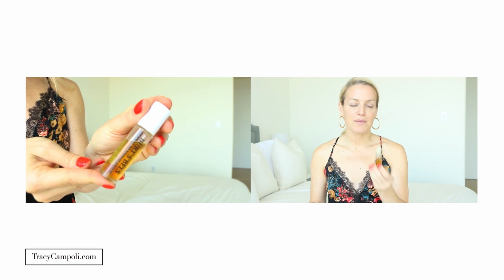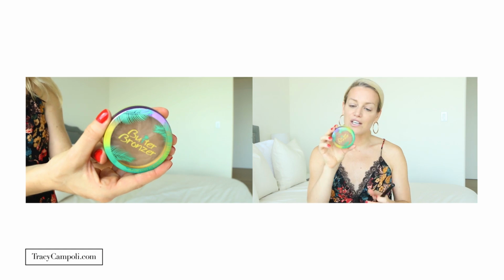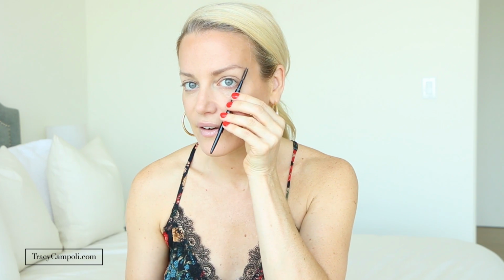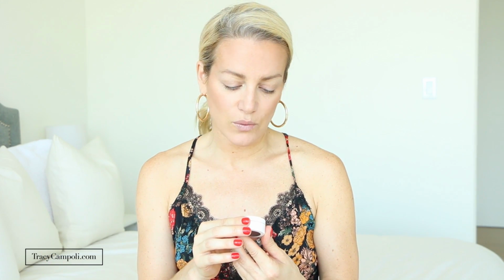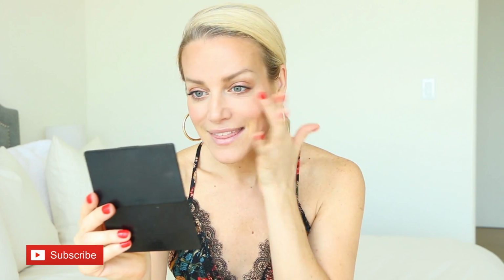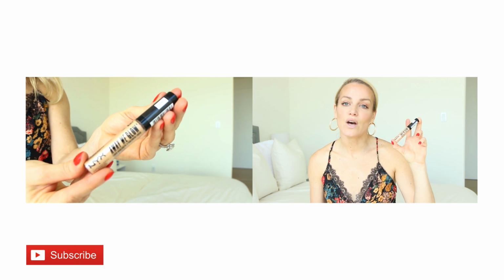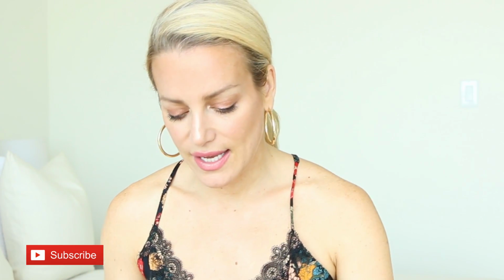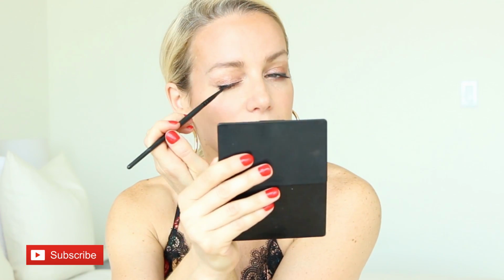LATE SUMMER GLOW GRWM | TRACY CAMPOLI | EASY NATURAL MAKEUP UPDATED SKINCARE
Get ready with me as I put on some beautiful and glowy makeup before meeting a friend.  This easy natural makeup is perfect for summer afternoons.

PRODUCTS USED:
Caudalie Grape Water
Nudu eye cream
Laneige sleeping lip masque
Berts bees blemish stick
Fresh Vitamin Nectar face cream
Wet n Wild Photo finish Concealer
Beauty Blender
Butter Bronzer
Tarte Smooth Operator
Anastasia Brow Whiz
Glossier Boy Brow:
Color Pop Lala
NYX Jumbo eye pencil
Charlotte Tilbury lip cheat
Loreal Lash Paradise
Glossier cloud paint
NYX Away we Glow
Avon Nourishing Lipstick mellow melon
Avon Nourishing Lipstick cherry blossom

Using these links does not impact the price of the items at all. Brands offer a smaller commission when items are purchased through these links, and it helps me make these awesome free videos for you:) Just want to be transparent!